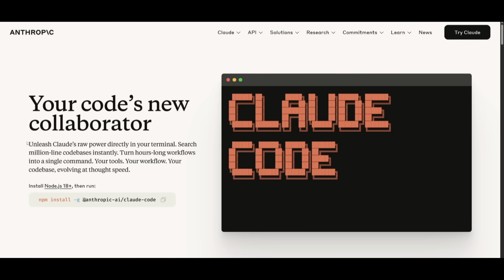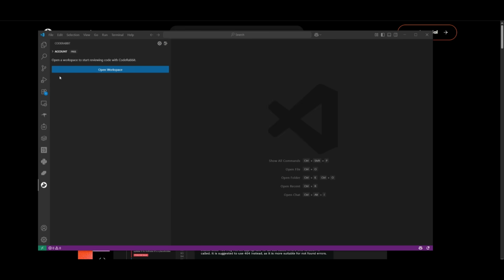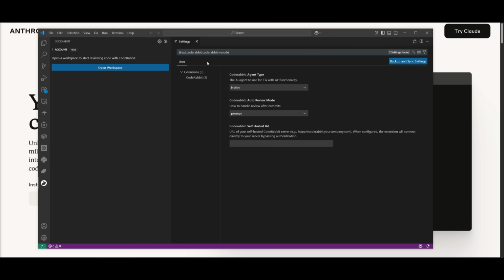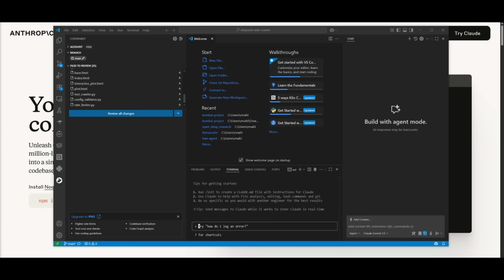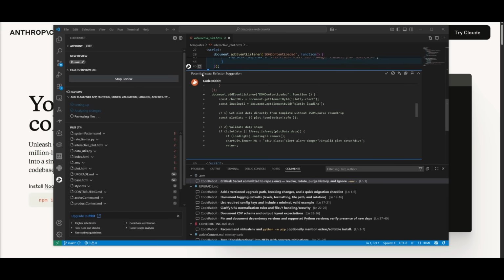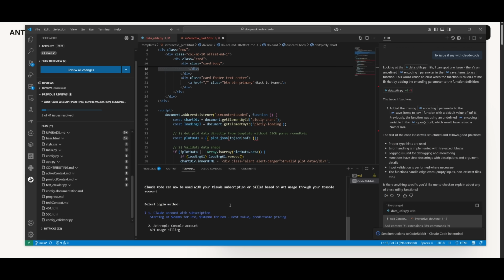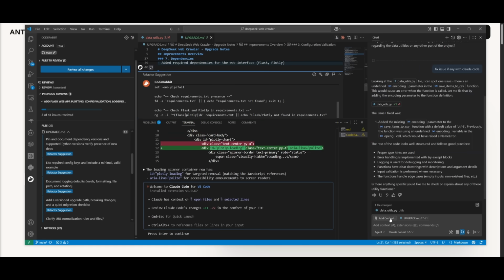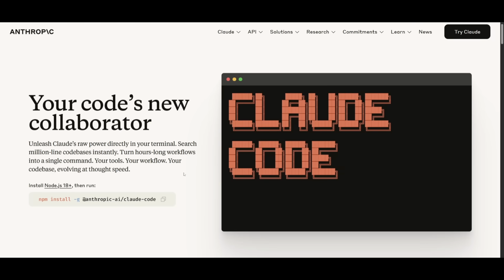CodeRabbit: Supercharge ClaudeCode 100x - BEST AI Coder! BYE Gemini CLI & OpenCode!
In this video, I’ll show you how to supercharge Claude Code 20x by integrating it with CodeRabbit, the most powerful AI code review tool on the market. Whether you’re tired of the limitations in Gemini CLI or underwhelmed by OpenCode, this combo will blow your mind! 💥

🔧 Claude Code is your terminal-native AI developer assistant that understands your entire codebase and helps you ship faster.
🐇 CodeRabbit brings intelligent, codebase-aware, line-by-line reviews directly into VSCode or Cursor, and now—thanks to its Claude Code integration—you can trigger instant 1-click AI fixes right from your editor!

👇 In this video, you'll learn:
✅ What CodeRabbit is and how it works
✅ How to set up CodeRabbit to use Claude Code as your AI agent
✅ How to trigger “Fix with AI” actions using Claude’s CLI
✅ Real examples showing how this combo saves time and reduces bugs
✅ Why you should say goodbye to tools like Gemini CLI & OpenCode for good!

💡 This is the ultimate workflow for solo devs, indie hackers, and pro teams looking to automate reviews, squash bugs, and ship cleaner code—faster than ever.